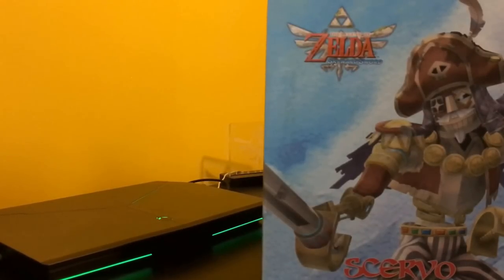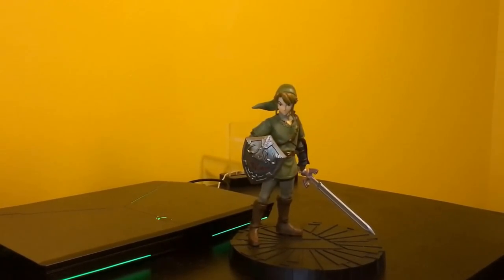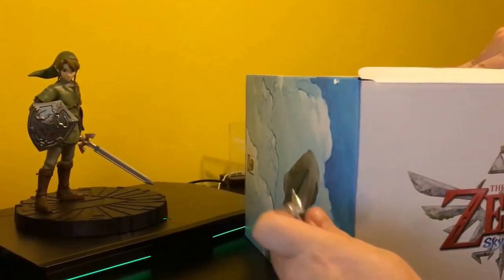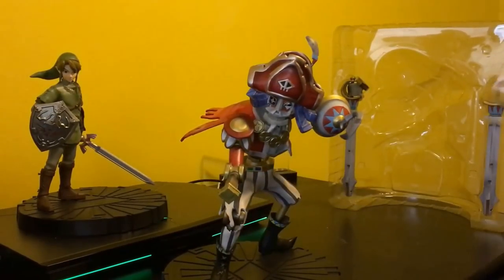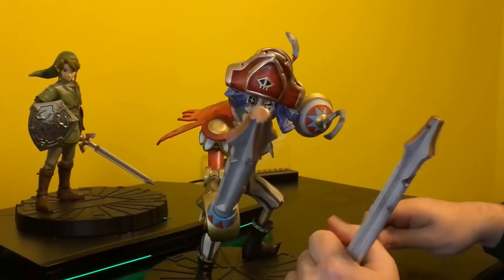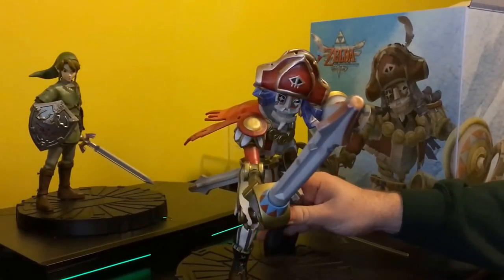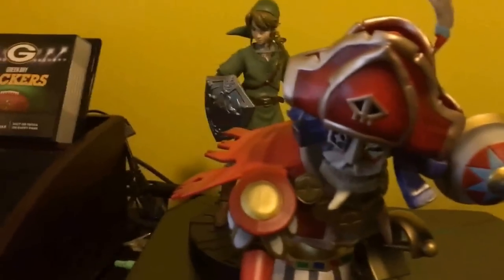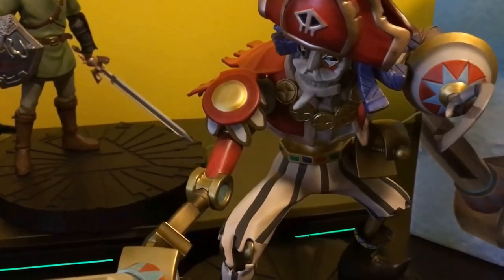ZI Collects: Unboxing Scervo from Skyward Sword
Today we take a look at the recently released Scervo from the Dark Horse Deluxe series of statues. This particular statue is actually crafted by the fine folks over at First 4 Figures. It is currently a GameStop exclusive that can be purchased